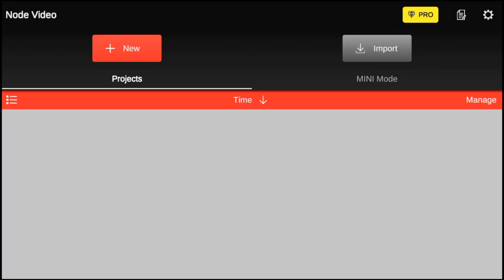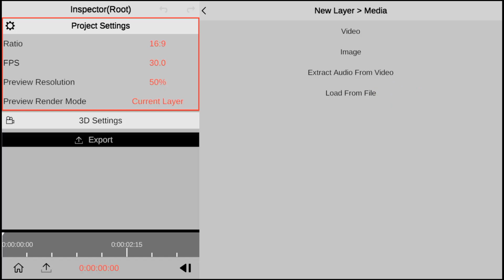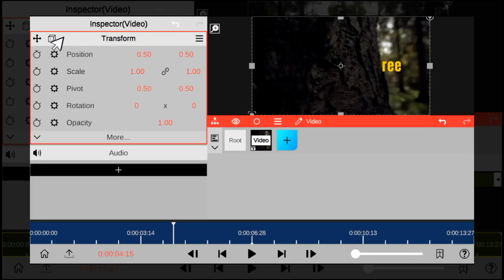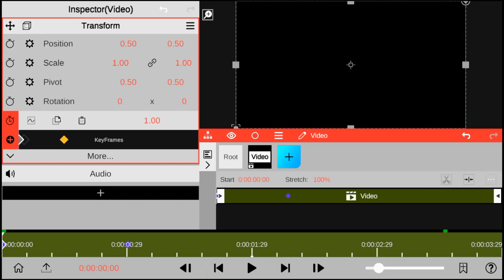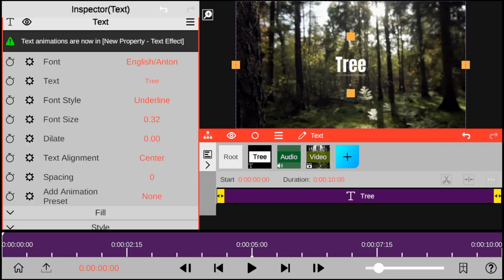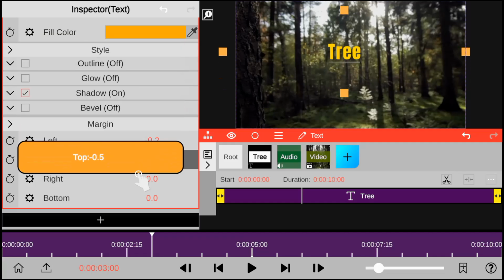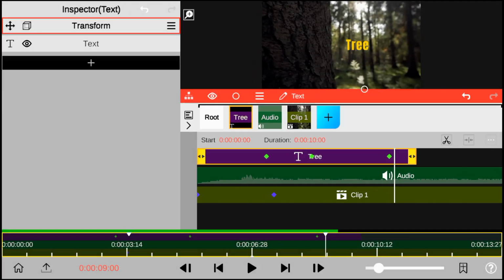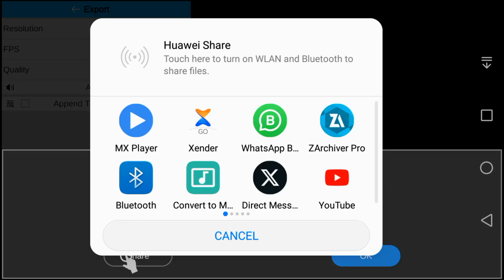Node video Full Editing Tutorial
After Effects mobile app free Node video full editing course tutorial, in this video editing course I will teach you how to use node video editing app beginner level like how to use node video keyframe, how to create simple after effects typography using Node video editor, how to use node video 3d transformation, Node video 3d text and other basic editing futures to know about node video vfx app.

ABOUT NODE VIDEO EDITING APP ;
Node video is a VFX advanced video editing app for Smartphone Users that does editing just like Adobe After Effect AND Premier Pro cc Editing software on PC.
So far Node video is the best vfx editing app that has After Effects features that is hardly seen in any editing app. Node video app create professional videos, animation, special effect, Vfx and more futures to unlock great video. BUT with the endless posibilities and tools it has to Unlock Great video, it's harder and very intimidating to get started with Node video editing app if you are just a beginner, but nevertheless Amuse Cine is here to help you out as we begin this Node video Editing course together, here on YouTube and on patreon.

And finally with your android smartphone you will be able to edit like a pro using premiere pro and  After effects techniques.

Chapter
00:00 Intro And Details
00:33 Node video User-Interface Explained
02:10 Composition Layer Explained
02:43 Reason why Node video playback is slow
03:22 How to apply speed and slow motion effects
04:24 Node video How To Reapply Changes
04:41 Basic Transformation And 3D Transformation Explained
05:56 Node video Audio Tool Explained
06:07 How to use Node video keyframe
06:58 Node video How To Add Audio File
07:13 Trim, Split And Re-adjust composition
08:11 How to use node video group folder
08:19 Node video Text Animation & Typography
12:52 More Node video Guidelines
13:09 Node video 3D Text Explained
13:25 After Effects Layer Composition Option
13:37 Node video Shape Layer Explained
13:44 Node video Adjustments Layer Explained
13:53 Node video Layer Fill Explained
13:59 Node video 3D Model
14:11 How to import video projects
14:21 How to export video in Node video editor
14:38 Node video FPS Explained
15:24 Node video Other Functions